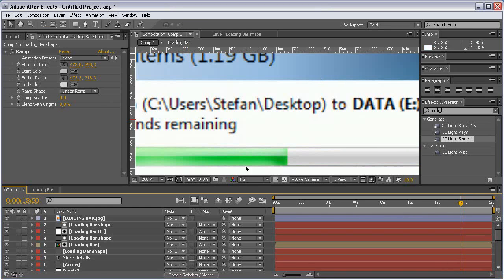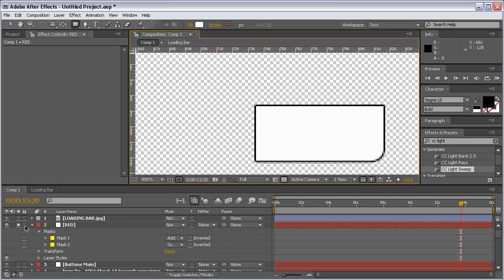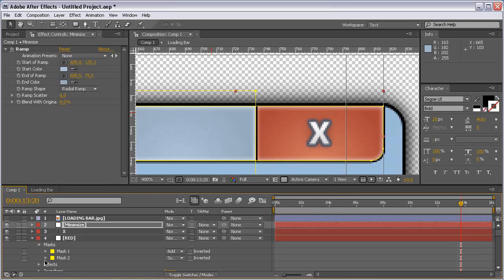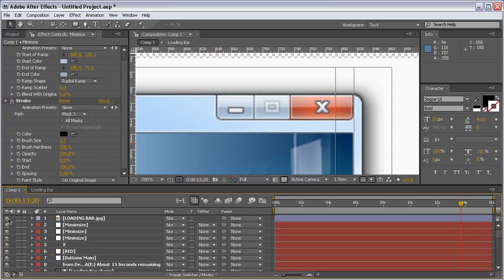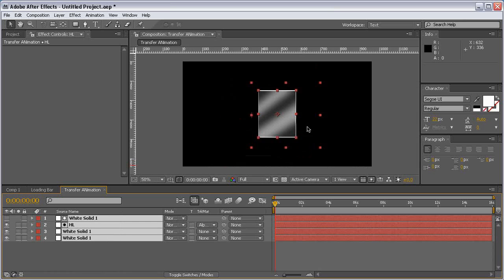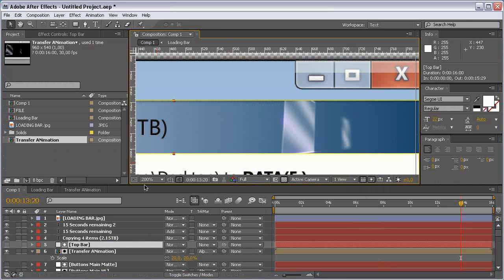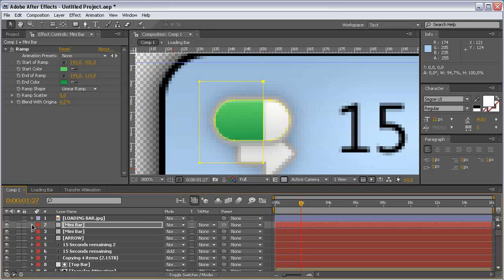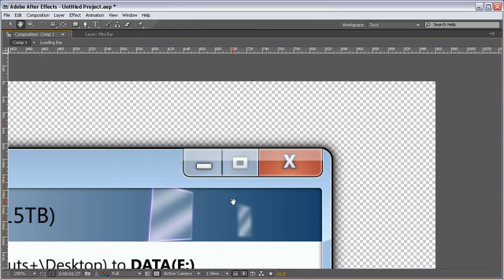Windows 7 Copy-Paste_part2